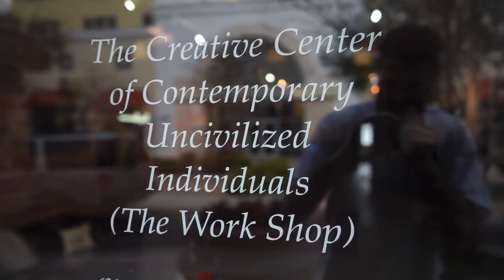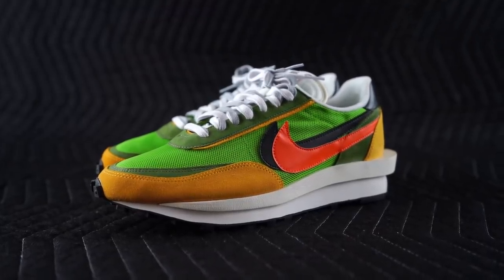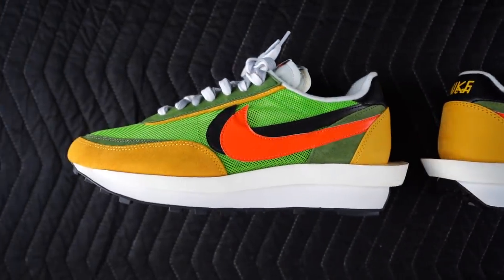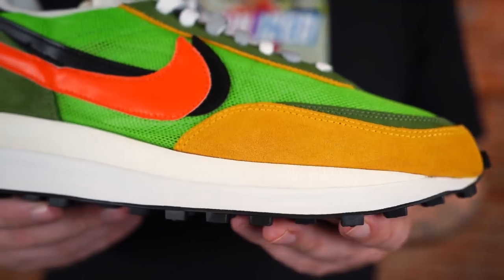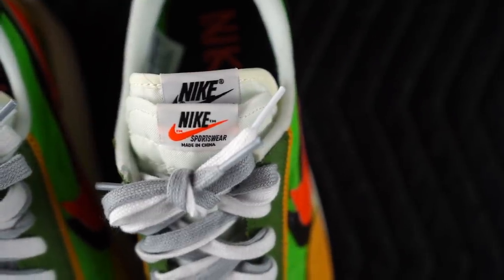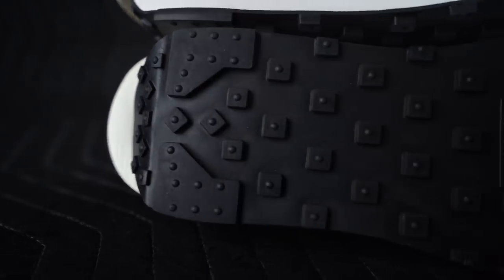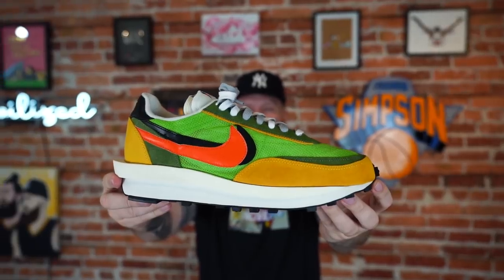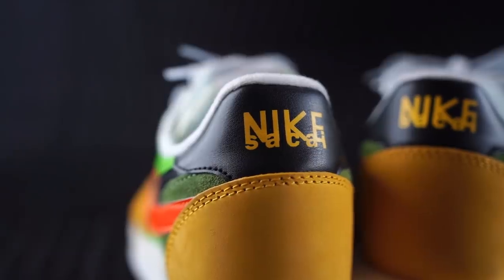MY FAVORITE NIKE SNEAKER OF 2019! (So Far)